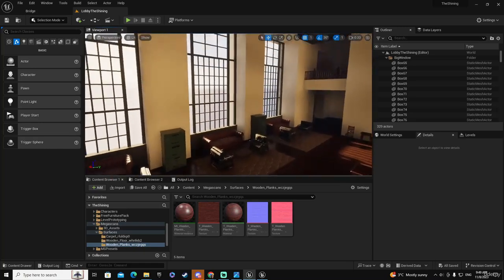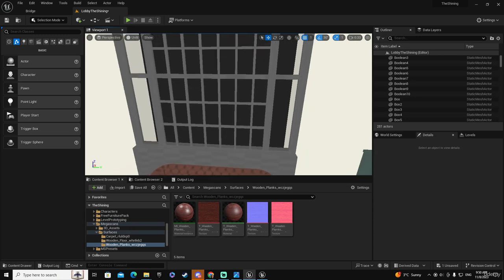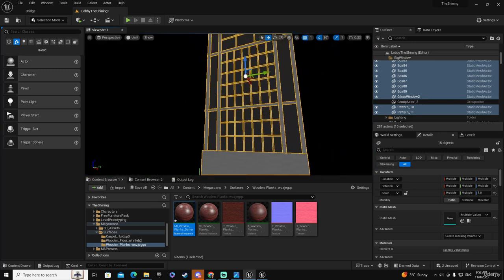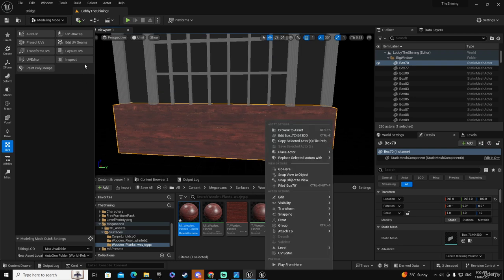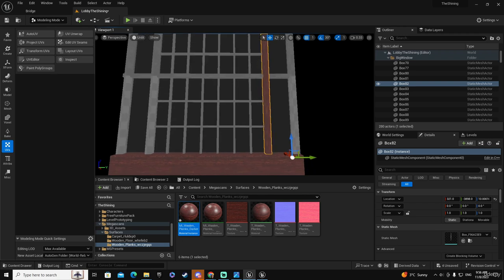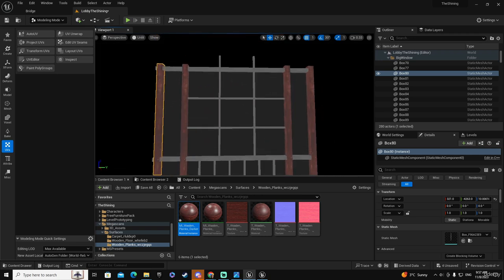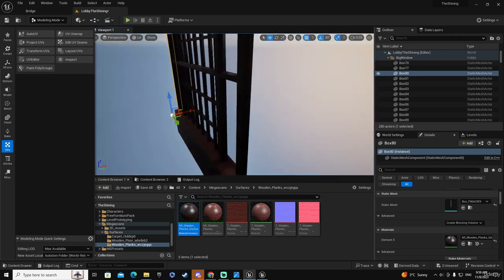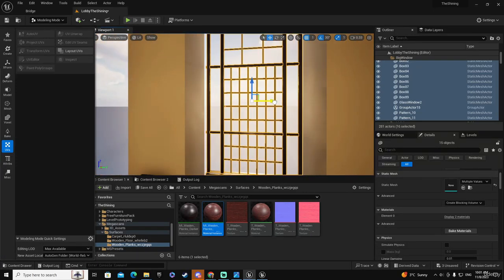37 Adding Material to the Windows